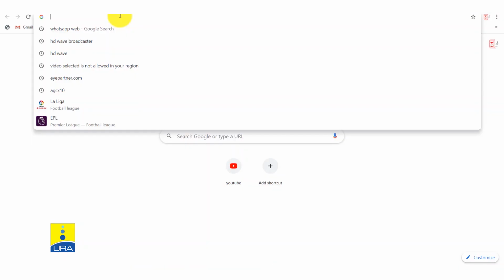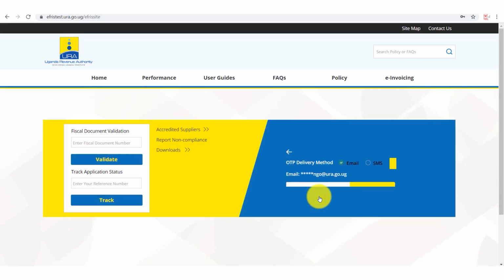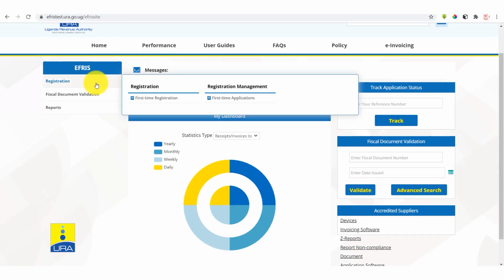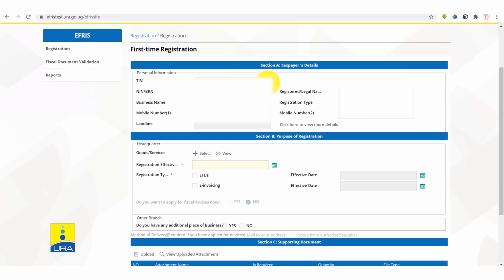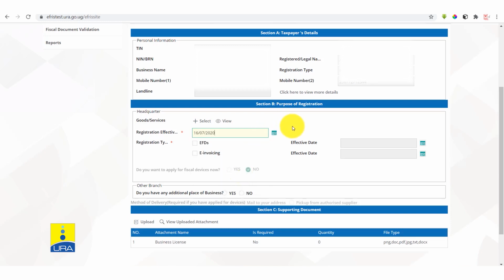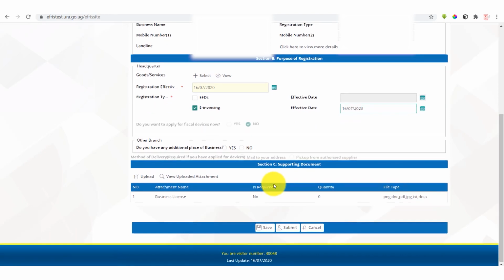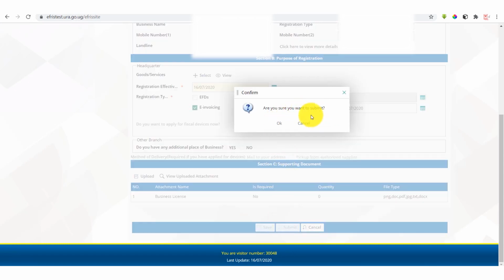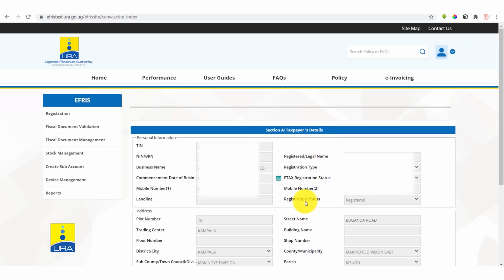SESSION 2 - EFRIS Registration Procedure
Unlock the full potential of Uganda's Electronic Fiscal Receipting and Invoicing System (EFRIS) with our comprehensive guide. In this free video tutorial, 'Mastering EFRIS: Session 2', we discuss the EFRIS registration procedure.

Whether you're a business owner, accountant, or tax professional, our expert-led session provides a detailed introduction to the system, outlining its key features and benefits. Learn how to streamline your fiscal operations, ensure compliance with Uganda Revenue Authority regulations, and optimize your financial processes.

Don't miss out on this essential resource for mastering EFRIS – watch now and take control of your fiscal responsibilities with confidence.

What to become a proficient Tax Practitioner or Tax Agent? Access the Tax Practitioners complete course here (Get a recognized Certificate of Completion)